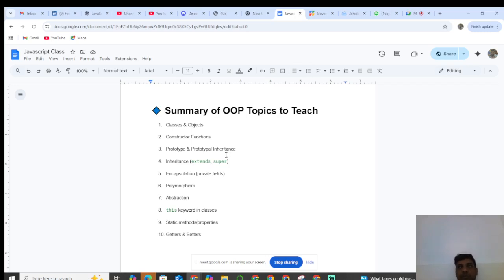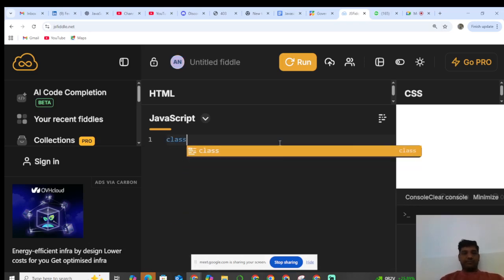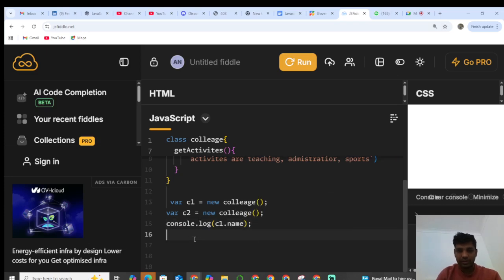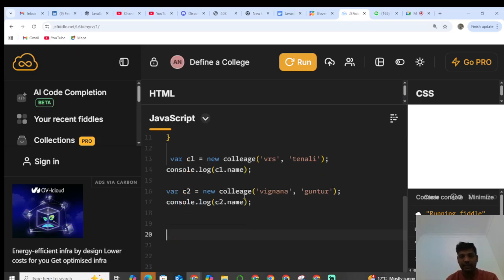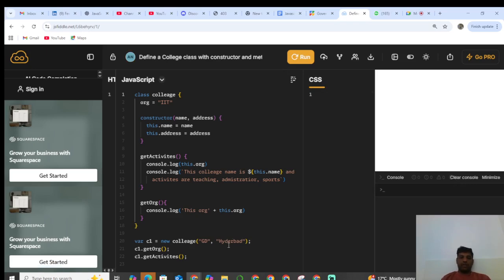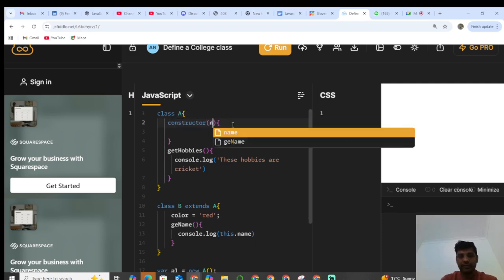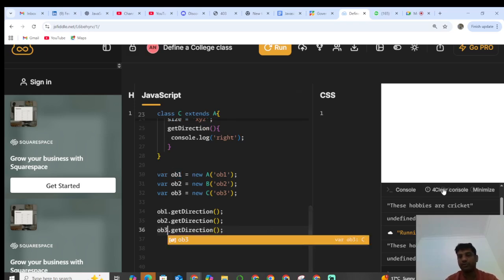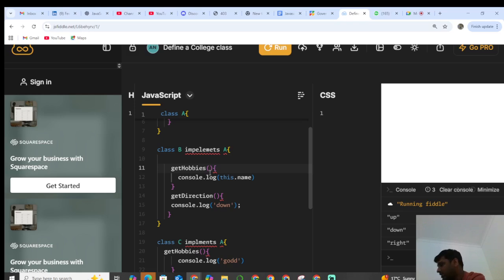JavaScript OOP Concepts Explained 🚀 | Classes, Objects, Inheritance, Polymorphism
In this video, we’ll explore Object-Oriented Programming (OOP) concepts in JavaScript with simple real-time examples. If you’re preparing for interviews or want to master advanced JavaScript, this session is for you!

Topics Covered:

✅ Classes & Objects
✅ Properties & Methods
✅ Constructor Functions
✅ Inheritance (extends, super)
✅ Prototype & Prototypal Inheritance
✅ Encapsulation (private fields)
✅ Polymorphism
✅ Abstraction
✅ Interfaces in JavaScript (simulated)
✅ Getters & Setters
✅ Static Methods & this keyword

By the end of this video, you’ll clearly understand how to use OOP in JavaScript projects and answer interview questions with confidence.